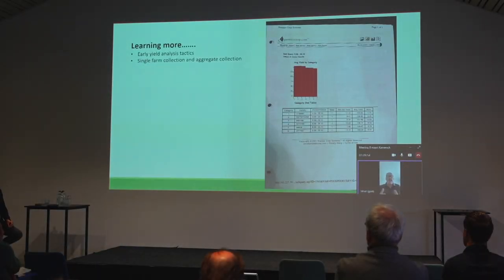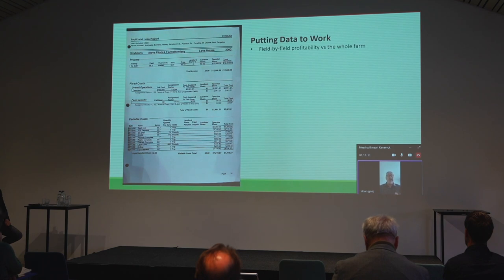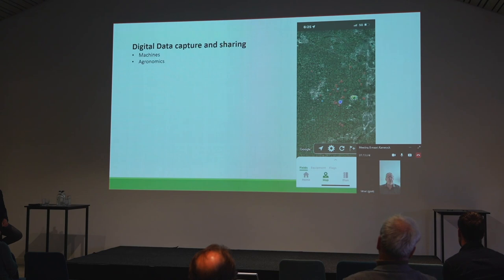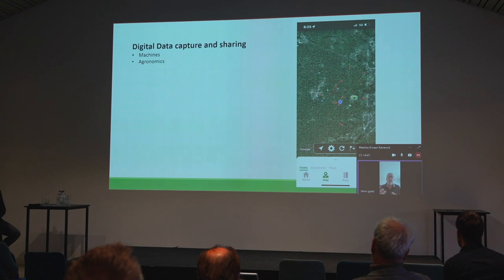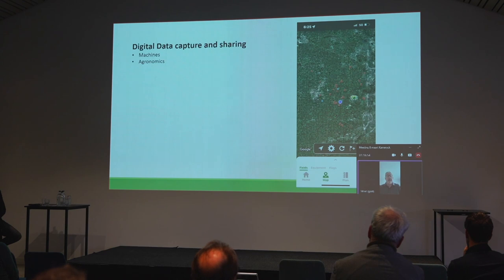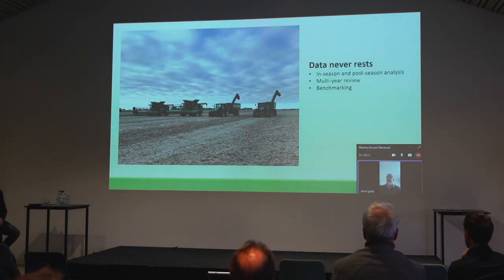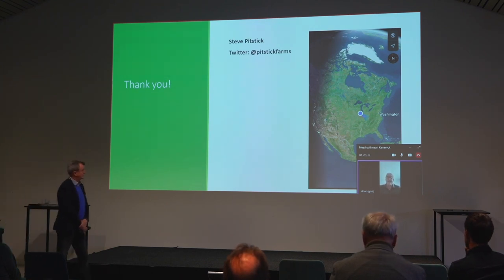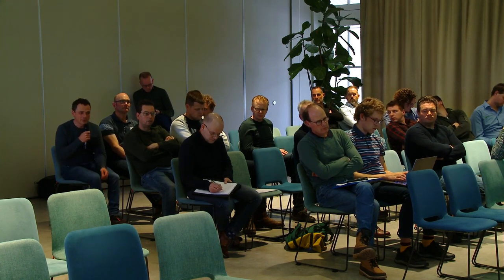Farmers Business Network made Steve Pitstick an excellent farmer, but will it stay that way?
Pitstick Farms has been collecting farm, field and yield data since 1996. Since 2014, they have been using Farmers Business Network to process their farm data. By using all that data, they have become one of the best-performing farmers in Illinois USA.
 In this presentation, he explains to Dutch farmers how he makes data work for him and what worries him about the huge expansion of data platforms like Farmers Business Network. Read more about Steve Pitstick's farm and about Farmers Business Network on Future Farming.